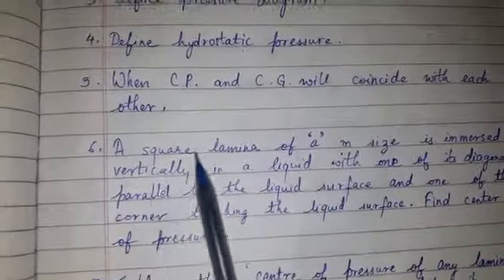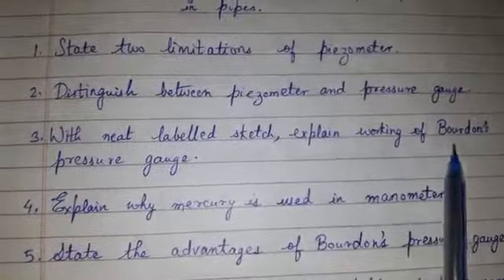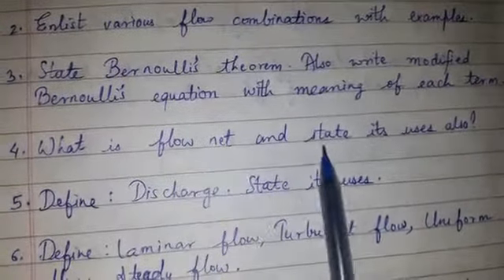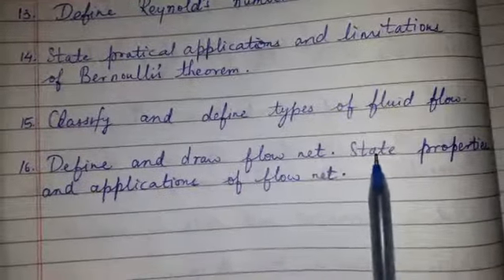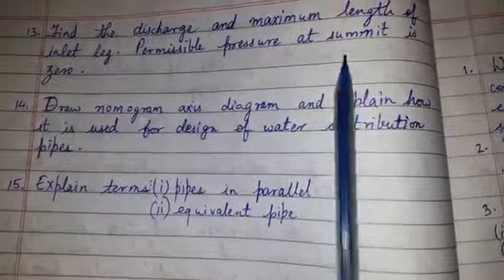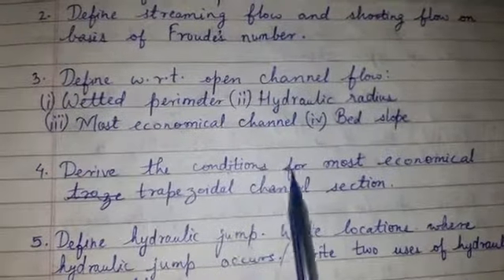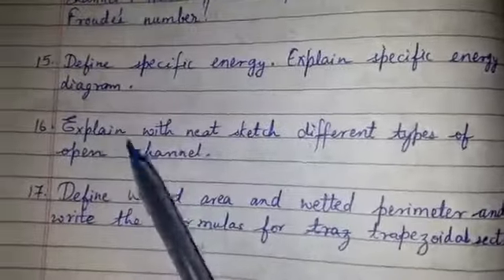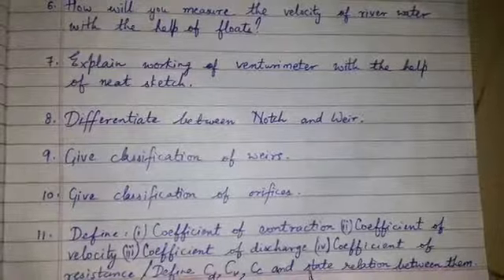Hydraulics top question for exam